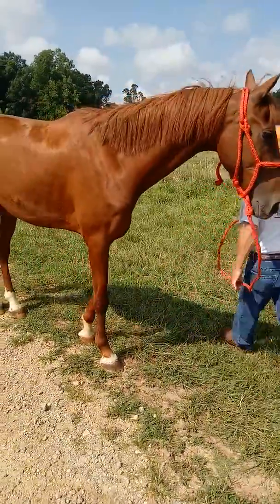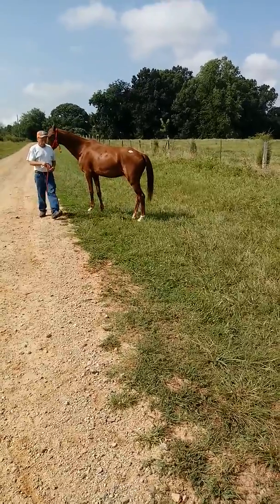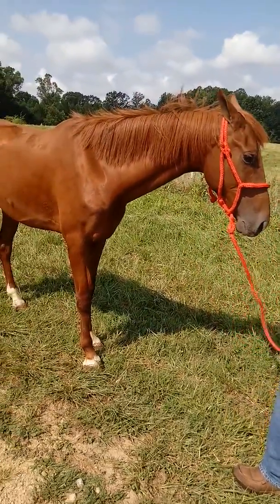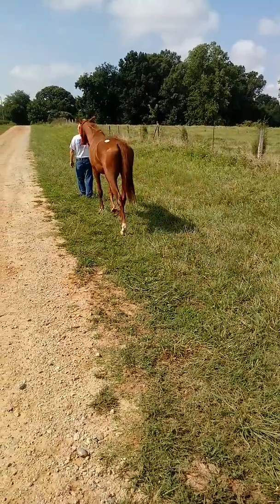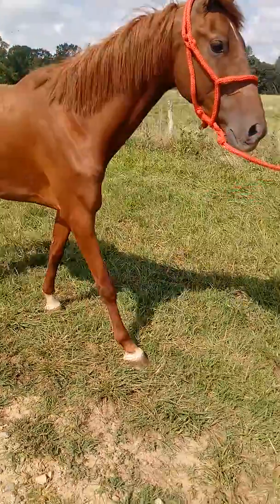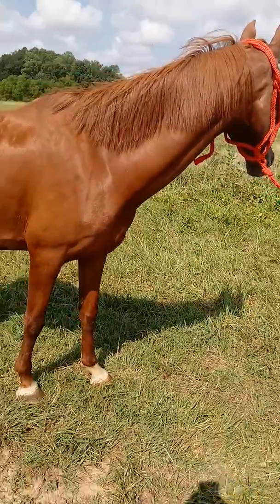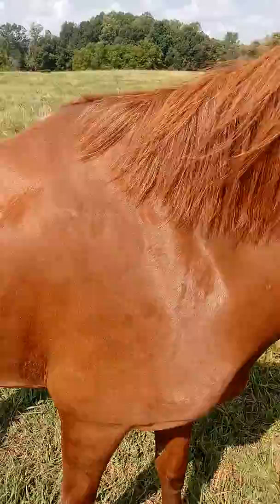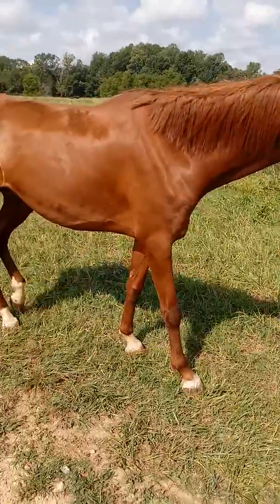Safe/sold Tag96 saddle bred gelding deadline 8/12